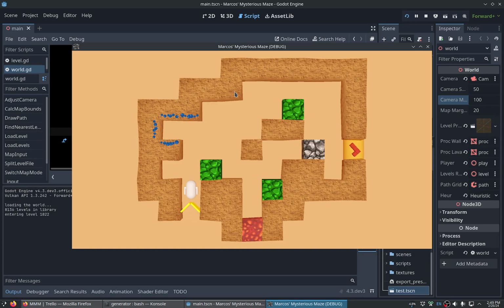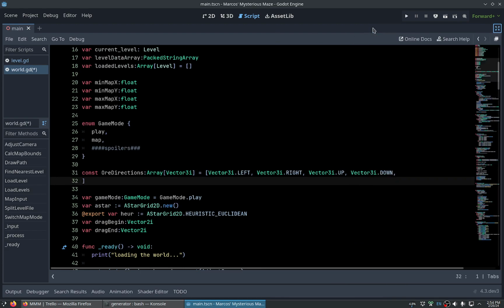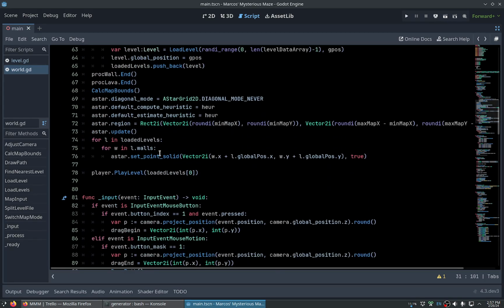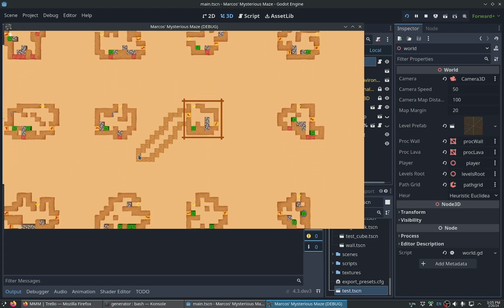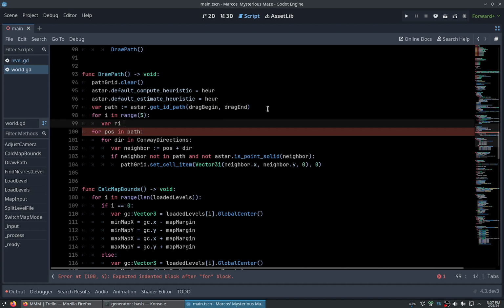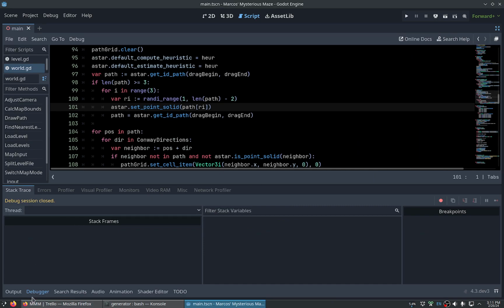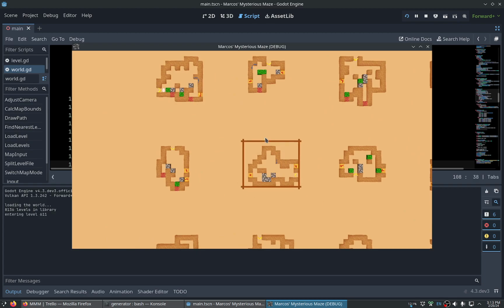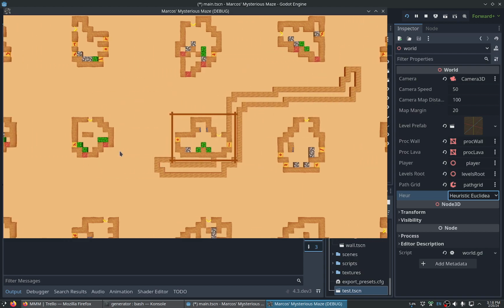PathFinding: A* + a pinch of randomness - Marcos' Mysterious Maze devlog #36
In this video I use the AStarGrid2D Godot class to test several options for pathfinding, and add a bit of randomness to the too-neat paths it generates.